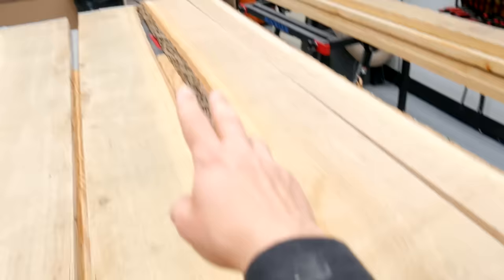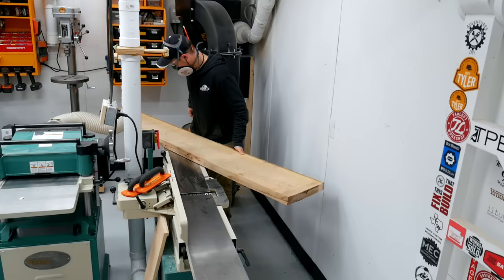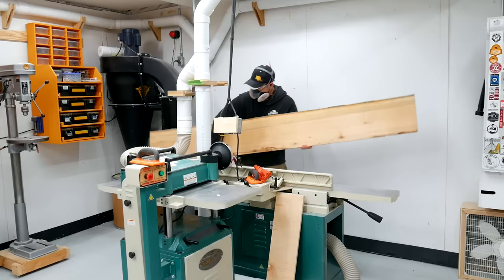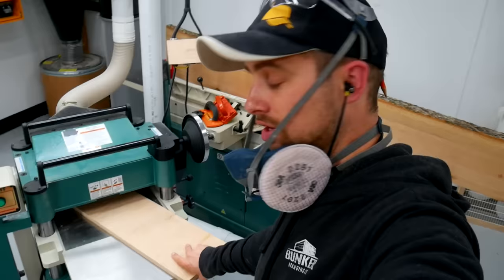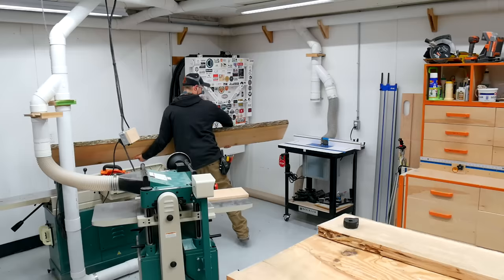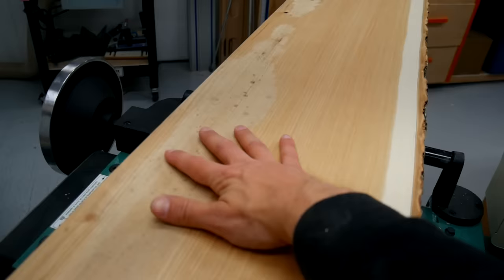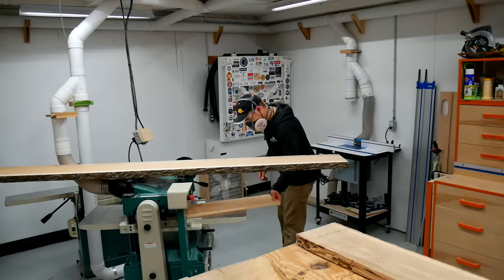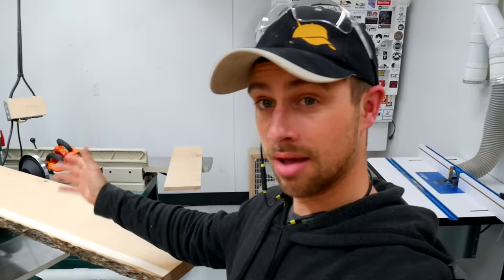Jointer Size Doesn't Matter! Flatten Large Boards on a Smaller Jointer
Jointer Size Doesn't Matter! I have a ton of HEAVY hickory to flatten that is larger then my jointer, today I will show you a two step trick to Flatten Large Boards on a Smaller Jointer.
I purchased an 8" jointer a while back and knew that it would not be large enough to handle all the different widths of wood that I would throw at the machine. But I believe your money will be better spent on a machine that you will often use 100% of the capacity and have a few tricks up your sleeve to still allow you to flatten larger slabs. Overhanging the board on the jointer will allow you to create a flat reference surface very easily. Then you can use your planer with a DIY jig on it to use that flat reference side to flatten the opposite side of your boards and you are off an running! Save tons of money on a smaller jointer but still have the capacity!

You may have seen me talking a lot in the video even though you may not hear me and that is because I have been doing some building on livestream! Those streams and videos are on a second channel, check it and sub if that's your thing!

Grizzly G0858 Parallelogram 8" Jointer
Grizzly G0453Z 15" Planer
Moisture Meter
Mixing-Mate Paint Lid
10 Million Dollar Stick